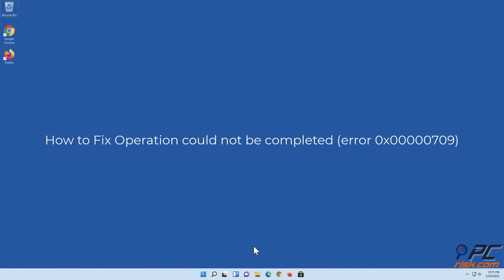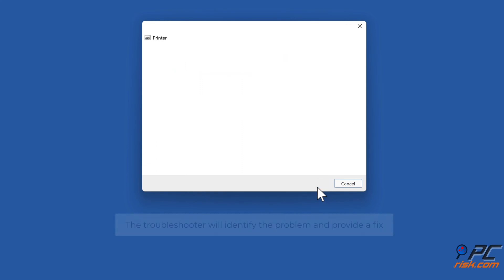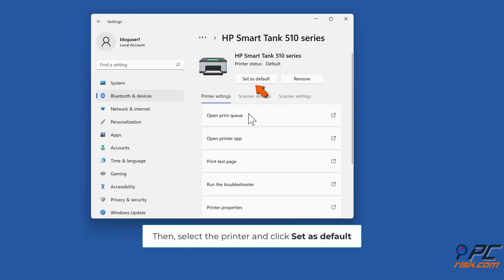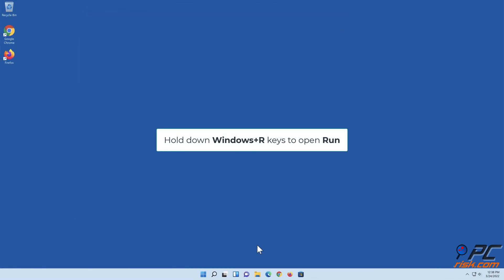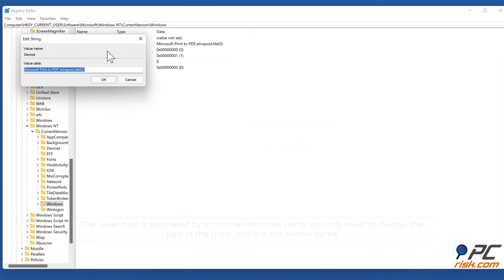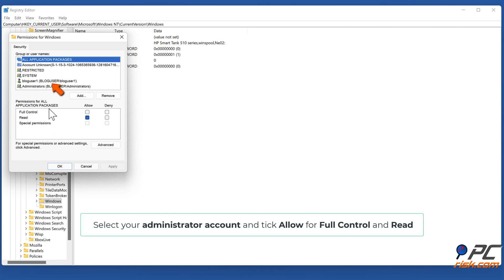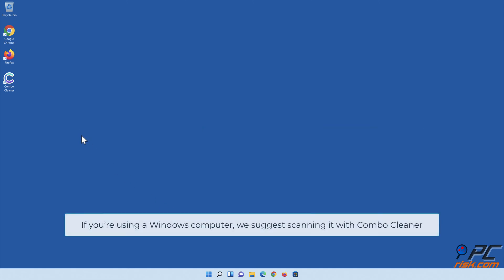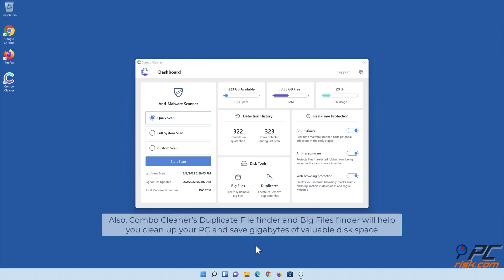How to Fix Operation could not be completed (error 0x00000709)?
Video showing how to Fix Operation could not be completed (error 0x00000709).